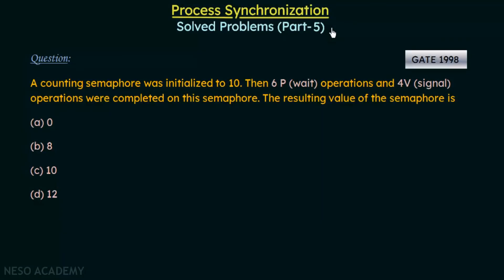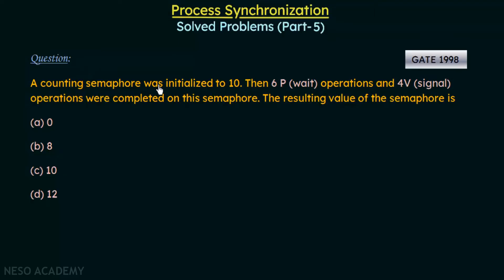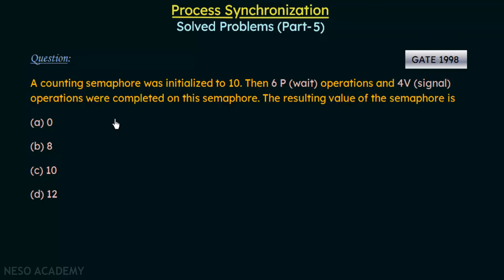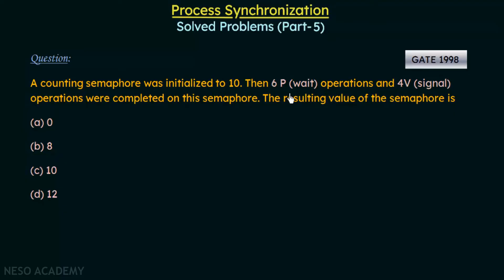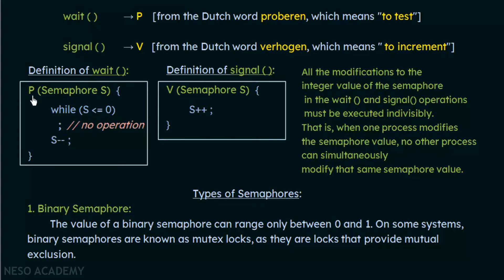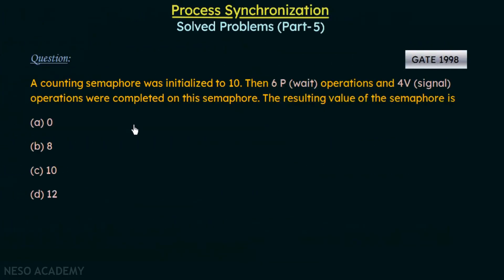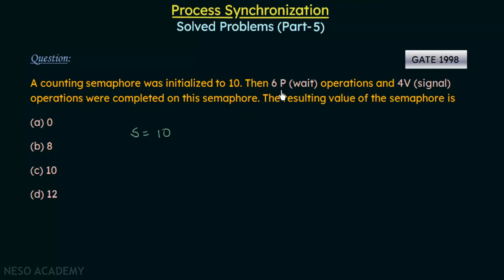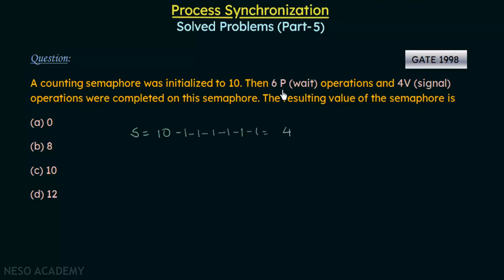Process Synchronization - Problem 5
Operating System: Process Synchronization - Problem 5
Topics discussed:
1. A solved problem on Process Synchronization from GATE 1998.